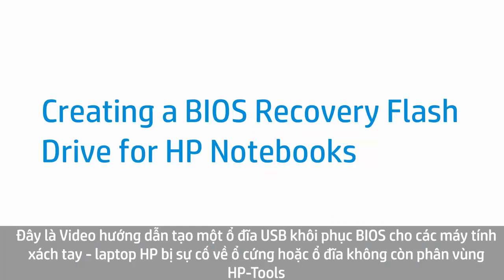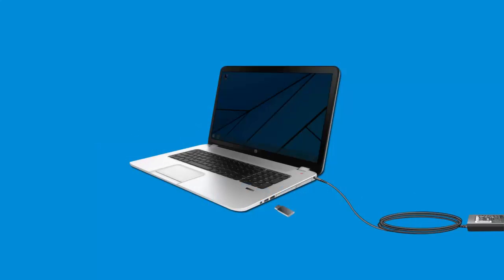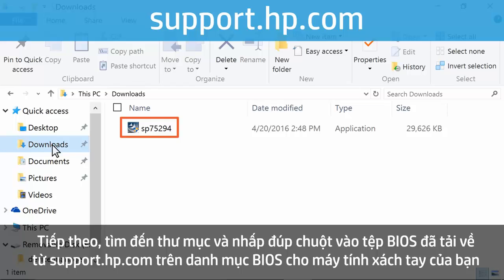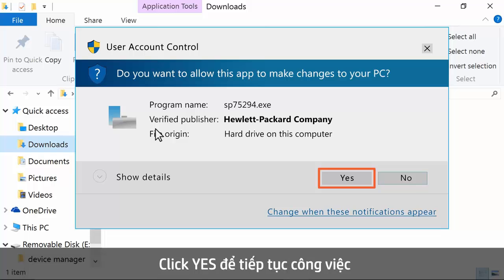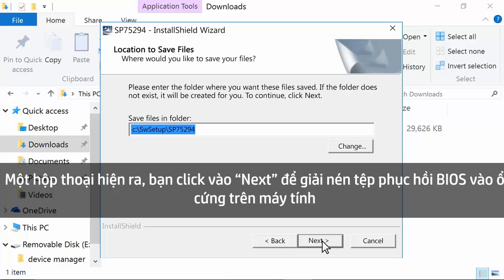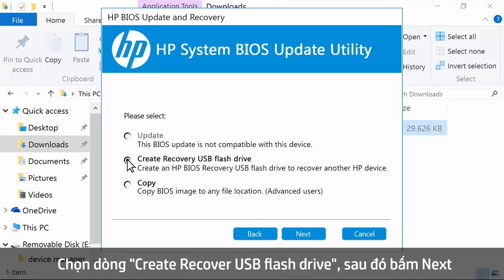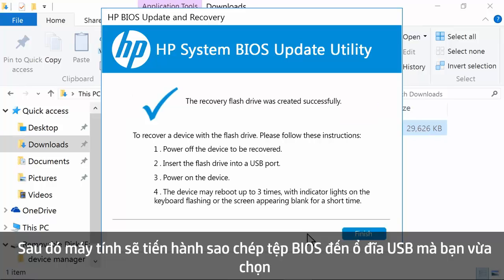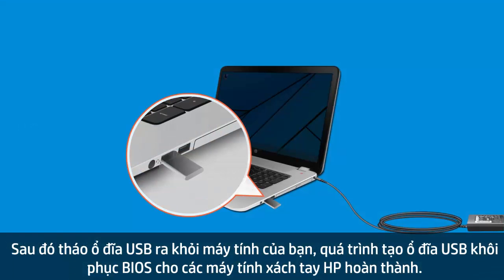Hướng Dẫn Tạo Ổ Đĩa USB Flash Khôi Phục BIOS cho các máy tính xách tay laptop HP.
Nếu phân vùng HP_TOOLS volume (Windows 7) hoặc UEFI (Windows 10, 8) trên ổ cứng của bạn đã bị xóa hoặc nếu tính năng khôi phục BIOS khẩn cấp không giải quyết được sự cố, hãy tải xuống tệp BIOS thay thế.

Xem hướng dẫn Video tải tệp BIOS thay thế cho laptop HP

Để hoàn tất bước này, bạn cần một máy tính khác hoạt động với kết nối Internet đang hoạt động.

Đây là VIDEO clip hướng dẫn cho các bạn làm cách nào để Tạo Ổ Đĩa USB Flash Khôi Phục BIOS cho các máy tính xách tay laptop HP.

Xem Tuyệt chiêu phục hồi BIOS máy tính xách tay HP bằng phím cứng

Các bạn hãy đăng ký kênh để cập nhật những Video hướng dẫn thủ thuật sửa lỗi và cách sử dụng cho các sản phẩm công nghệ của hãng HP tại đây nhé